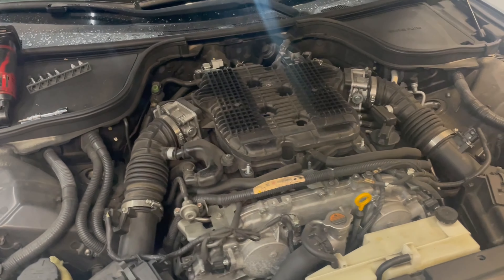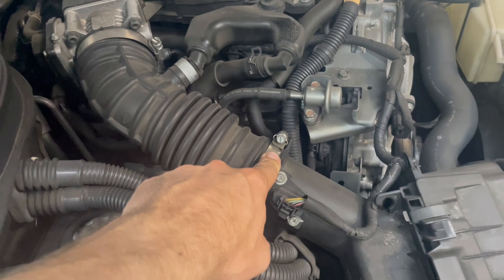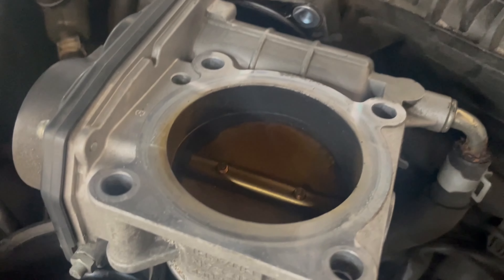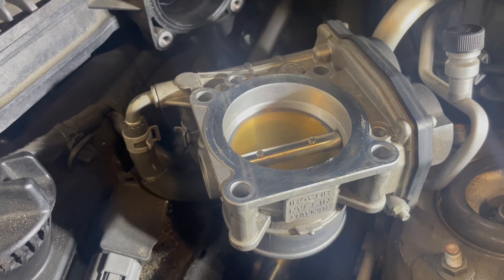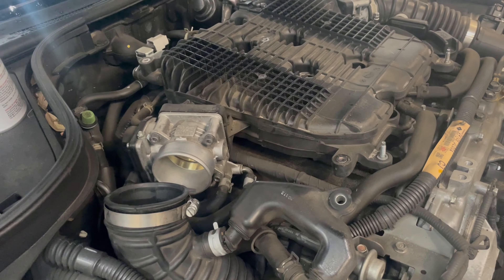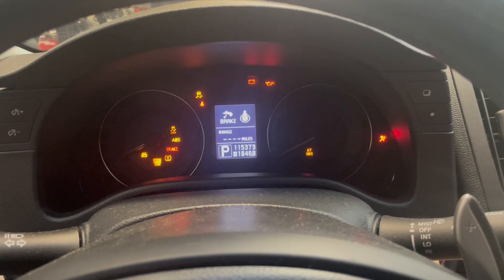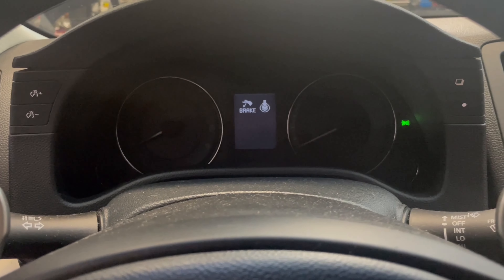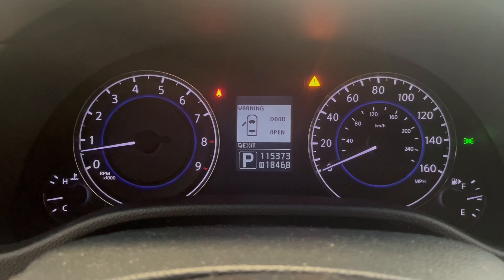Infiniti G37 Throttle Body Cleaning Service and Re-learn Procedure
In this episode we walk you through the throttle body cleaning procedure and re-learn procedure for the Infiniti G37.

If you're having surging idle or engine rough idle this could be the cause.